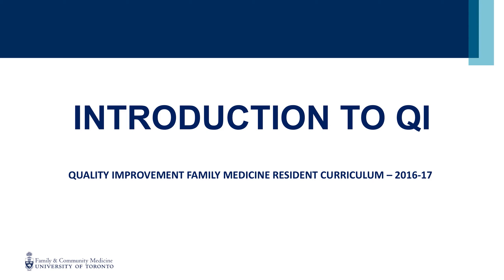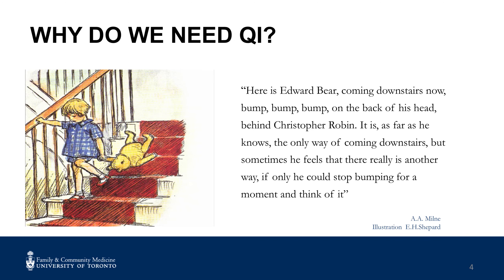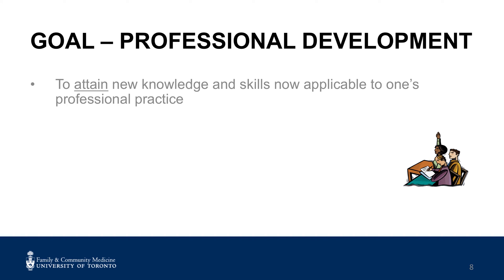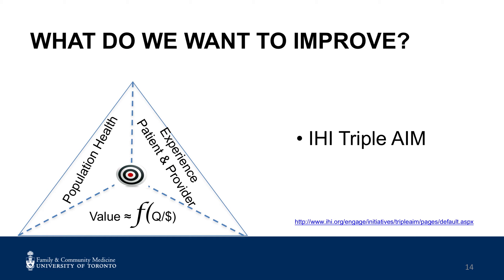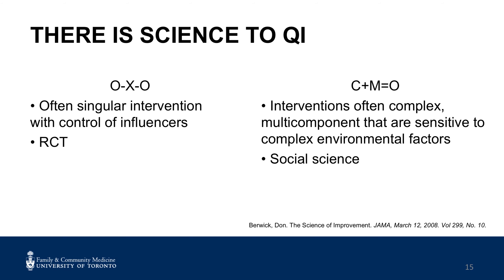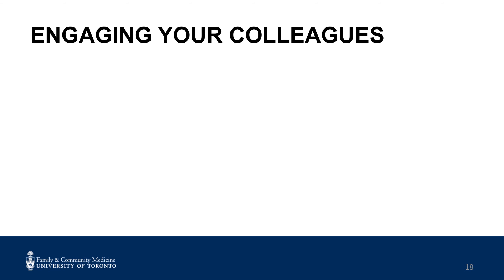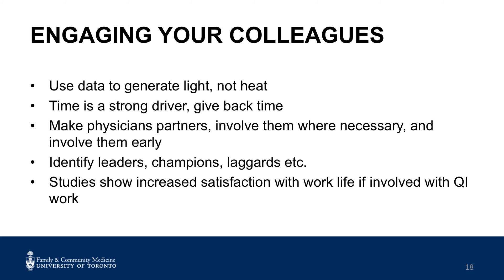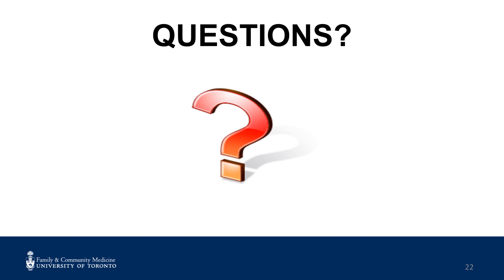Introduction to QI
Quality Improvement in Primary Care:  E-Modules for the 2016-17 Family Medicine Residency QI Curriculum

Building on the vision of advancing primary care practice through leadership, accountability, performance and quality improvement, these four e-modules support the preparation of family medicine residents and interprofessional care team colleagues for practice in an environmental culture of continuous quality improvement.

Produced by:
The Quality Improvement Program
Brian Da Silva
Milo Mitchell